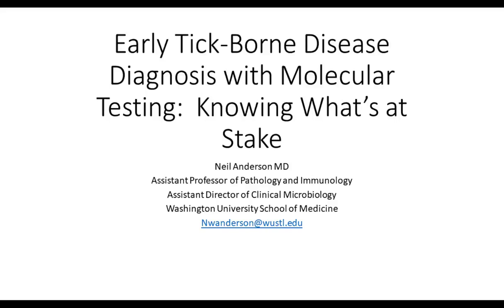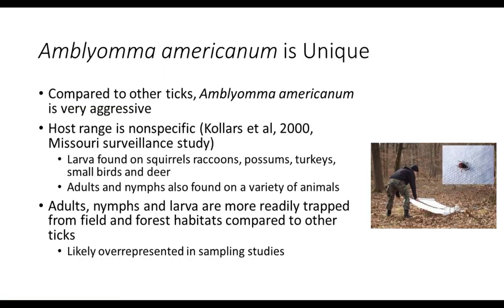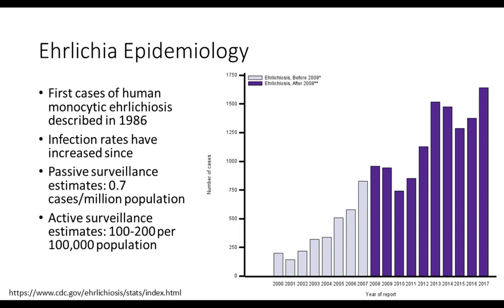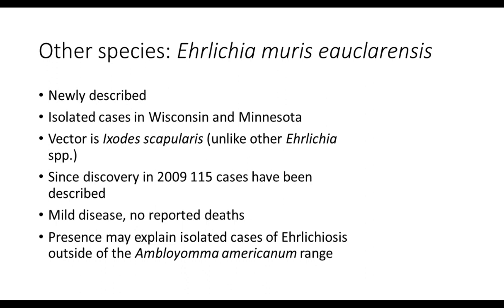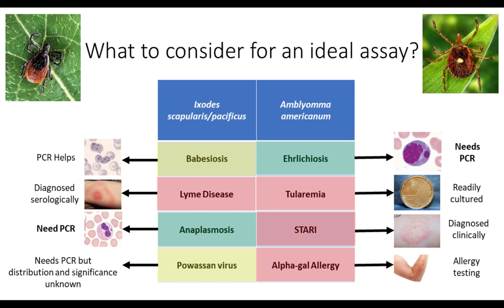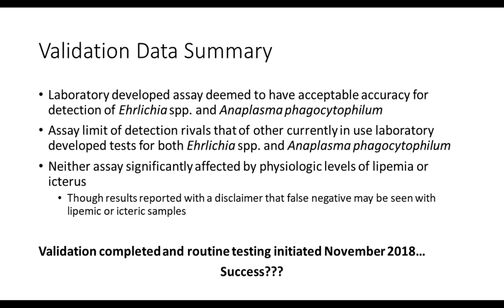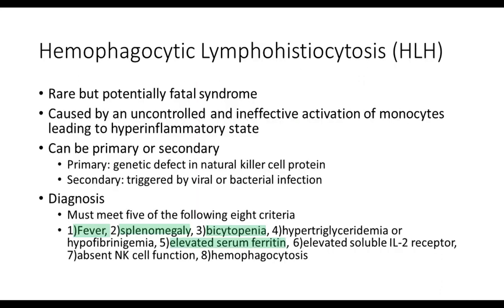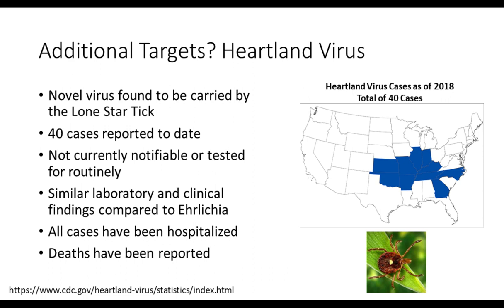Early Tick-Borne Disease Diagnosis with Molecular Testing: Knowing What's at Stake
Presented By:
Neil Anderson, MD - Assistant Medical Director, Barnes Jewish Clinical Microbiology Laboratory

Speaker Biography:
Neil Anderson is certified in anatomic and clinical pathology and is a diplomat of the American Board of Medical Microbiology. He is currently an assistant professor at Washington University School of Medicine in Saint Louis and is an assistant director of medical microbiology at Barnes Jewish Hospital. His areas of expertise include virology, serology, and the molecular testing for infectious diseases.

Webinar Abstract:
Ticks are currently considered to be second only to mosquitoes as vectors of human infectious diseases in the world.  Each tick species has preferred environmental conditions and habitat that determine the geographic distribution of the ticks and, consequently, the risk areas for tick-borne diseases. Tick-borne diseases are becoming more frequently diagnosed as the cause of human infections as animal reservoirs and tick vectors have increased in numbers and humans have inhabited areas where reservoir and tick populations are high.

Ticks may become infected and harbor one or more disease-causing agents (e.g. bacteria, viruses, or parasites) and co-infection can also occur, compounding the difficulty in diagnosis and treatment. Co-infections often prove to cause worse symptoms than a single infection alone. In most cases, patients present severe atypical clinical manifestations, wider range of secondary symptoms, and longer recovery. Co-infections can be challenging to diagnose, as clinical features of tick-borne diseases often overlap. Identifying and treating polymicrobial infections are critical as morbidity and mortality increases substantially if there are delays in diagnosis and treatment.

Learning Objectives:
-Explain the general background of tick-borne diseases.
-Understand the benefits and limitations of various diagnostic methods for tick-borne diseases.
-Discuss the implications of tick-borne infections and manifestations.

Earn PACE Credits:
1. Make sure you’re a registered member of LabRoots
2. Watch the webinar on YouTube or on the LabRoots